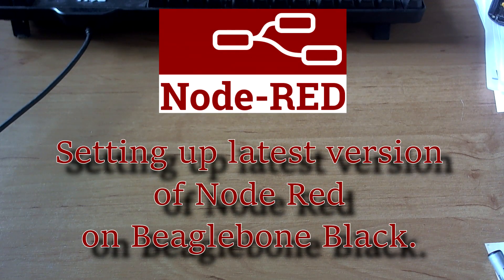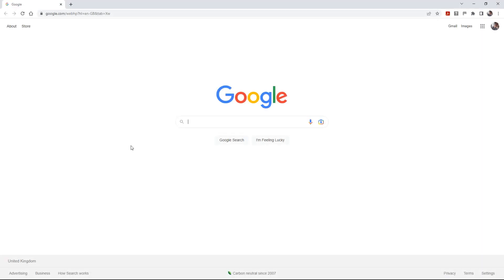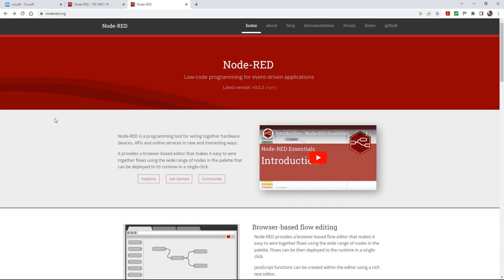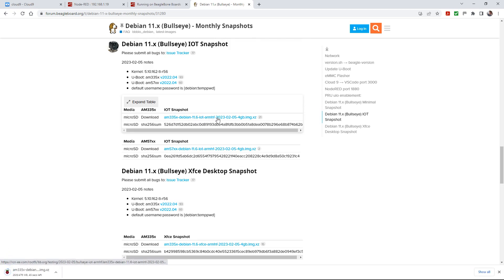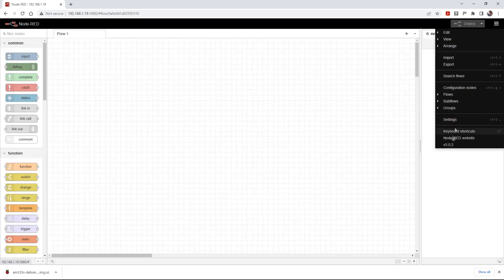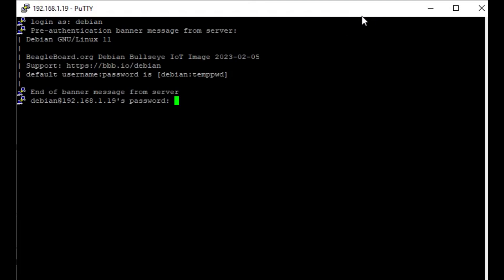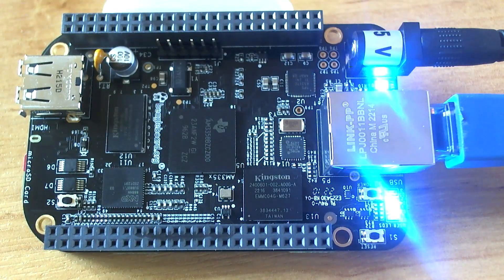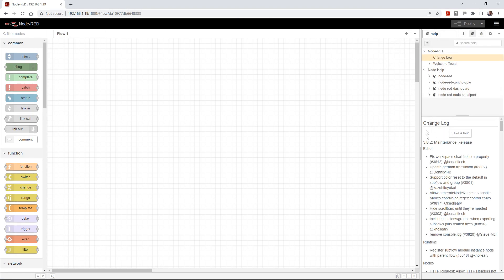Setup latest version of Node-Red on Beaglebone Black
This video takes you through the steps for installing the latest version of Node-Red onto a Beaglebone Black.
It shows where to get the image from the Beaglebone Forum.
How to flash the image and then copy the image to the internal memory of the Beaglebone.
One thing I forgot to add was to setup npm so that the Palette Manager will work.
Use the following:
sudo apt install nodejs npm -y

Check the version of NodeJS with:
node -v

Check that npm installed with:
npm -v